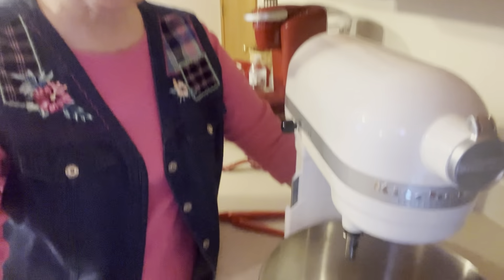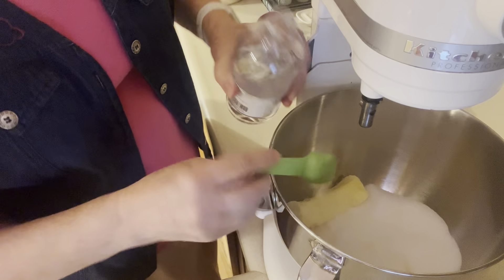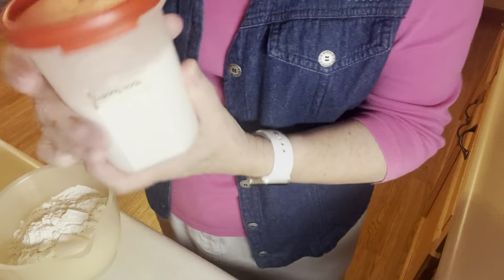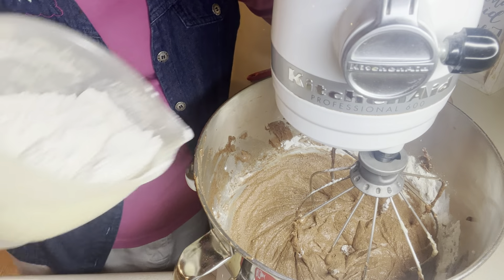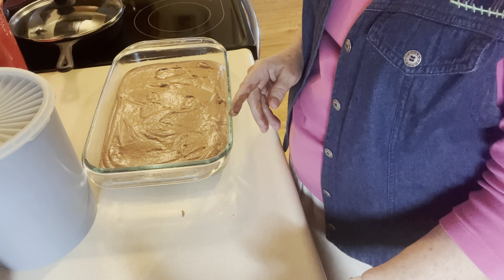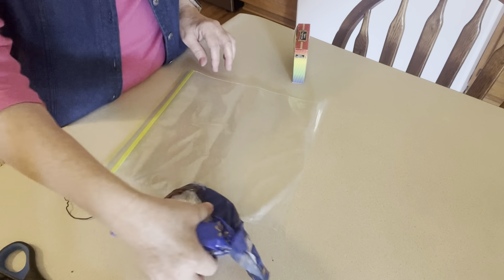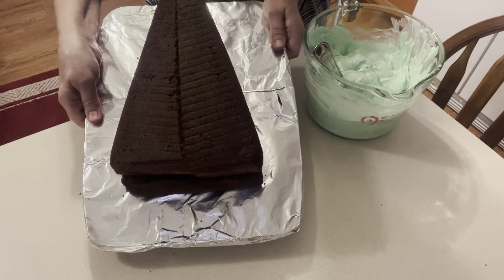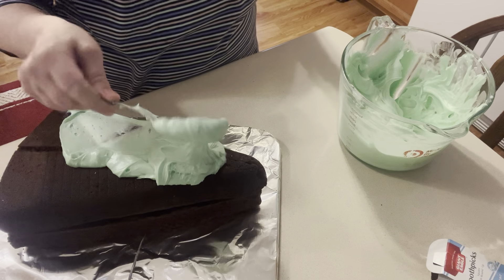Christmas Tree Cake (Western Fudge Cake)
Cake:
3/4 cup butter (room temperature)
2 cups sugar
1-1/2 tsp. Vanilla Flavoring
3 eggs
1/2 cup baking Cocoa
3 cups all-purpose flour
1-1/2 tsp. Baking Soda
3/4 tsp. Salt
1-1/2 cups ice water

Icing:
3 Tbsp softened butter
2 Tbsp vegetable shortening
4-1/2 cups Powdered Sugar
1/4-1/2 cup whole milk (I used half &  half)
1/2 tsp. Vanilla
Food coloring

To tint coconut: place desired amount of coconut in a ziplock bag along with 2 drops f food coloring. Shake until food coloring is on all the coconut.

1. Preheat oven to 350 degrees and spray or grease a 9x13 inch pan.
2. Mix butter, sugar, vanilla and eggs until smooth & creamy
3. Add the Cocoa and mix again until creamy
4. Mix flour, baking soda & salt together
5. Add flour mixture alternating with the ice water, into the cocoa mixture, until  well mixed
6. Pour into the prepared pan and bake for 35-40 minutes.
7. Cool in pan for 15 minutes then out of the pan on a cooling rack until completely cool.
8. Cut the cake into tree shape as shown in the video and freeze (optional) before decorating.
9. Mix the icing ingredients and tint to a green color (you decide how green)
10. Leave solid tree shape as bottom layer
11. Cover with a thin layer of icing
12. Place 2 pieces together on top of bottom layer and secure with toothpicks
13. Put icing all over the cake top & sides (it need not be smooth and perfect, after all it’s a tree!!)
14. Decorate with green tinted coconut (optional) and any decorations you wish.
15. Use a couple small chocolate candy bars as the bottom of the trunk
16. If transporting cake, freeze until ready to go, or at least in time to serve it!